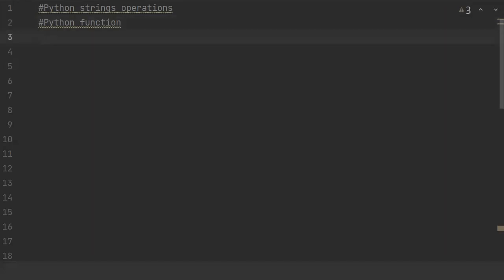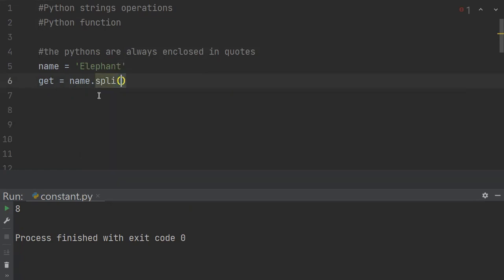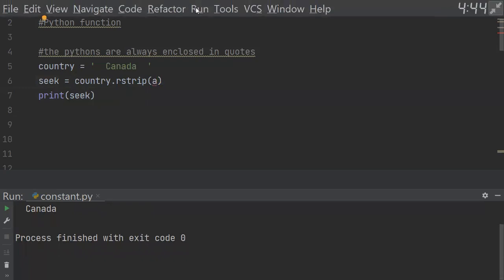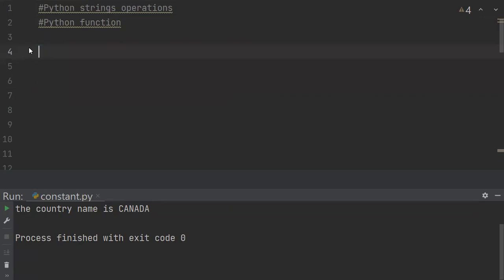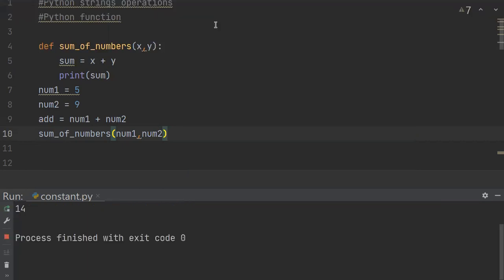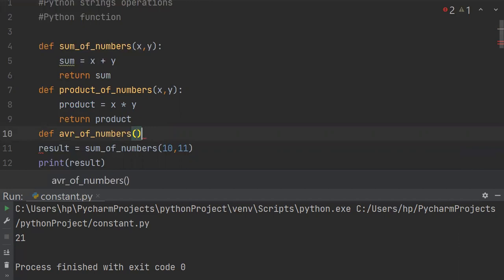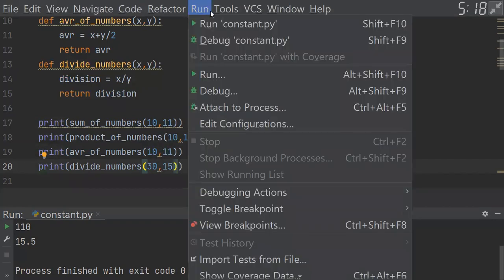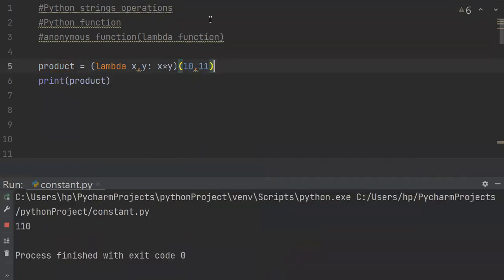Python strings operations || Python functions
Python strings and functions are important tools in writing computer codes. In this video, the basics have been explained to aid your understanding.